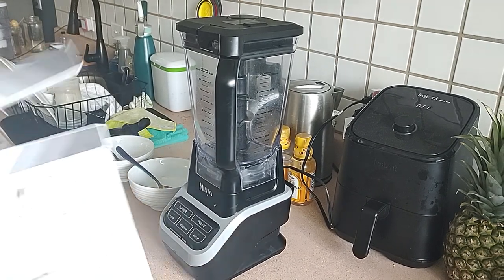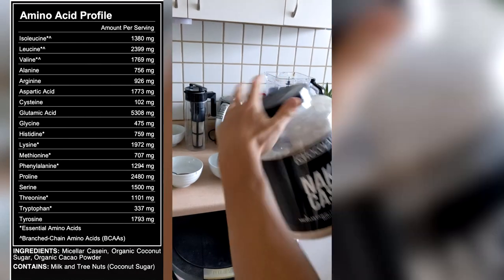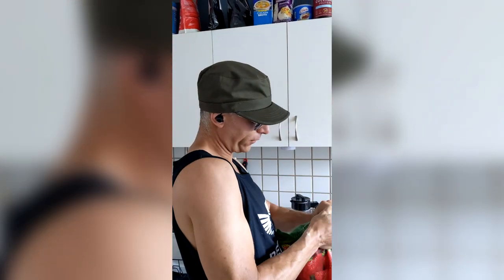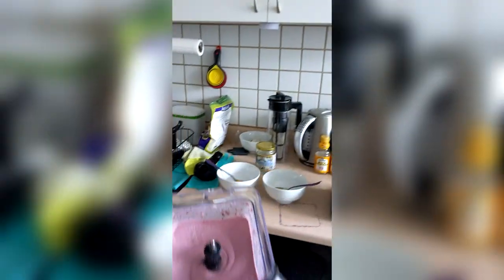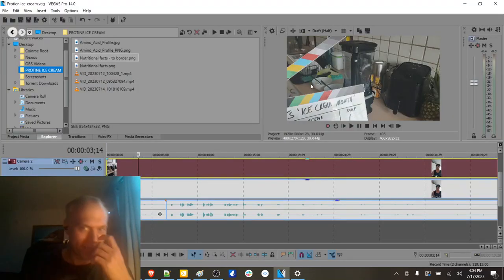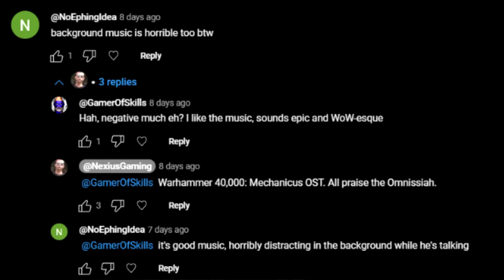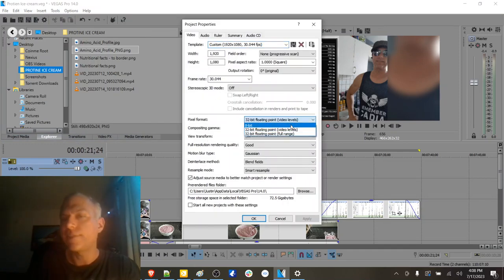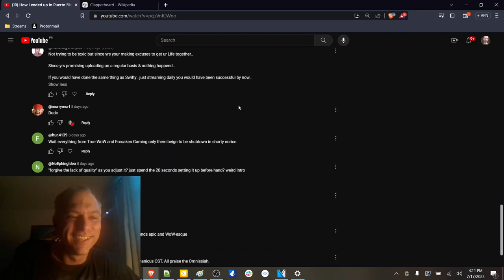Nexius IRL - Meal Prep - Protein Ice Cream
Timecodes
00:00 Protein Ice Cream Recipe
07:31 Nutritional Facts
08:27 Editing Clapperboard
09:46 Editing Mistakes were made - Asymmetric Orientation
11:30 Your comments
16:14 Outro

Ingredients

Highly Branched Cyclic Dextrin (HBCD) - 2 scoops (60g)
232 Calories
58g Carbohydrates

Guarana Extract Powder - 2 scoops (2g)
Naturally occurring caffeine - 440mg

Multi-Collagen Protein - 2 scoops (21g)
70 Calories
18g Protein
180mg Vitamin C

Bee Pollen Granules - 2 tsp (10g)
32 Calories
4g Carbohydrates
2g Fiber
4g Sugars (No added Sugars)
1g Protein
Vitamin C 4% Daily Value
Calcium 2% DV
Vitamin A 6%
Iron 2%

Casein Protein - 1 scoop (19g)
75 Calories
3g Carbohydrates
1g Fiber
2.5g Sugars
13.5g Protein
[Show picture of Amino Acid Profile]

Whey Protein - 1 scoop (15g)
60 Calories
12.5g Protein
2g Sugars
3g Carbohydrates

Plain Yogurt - 1 cup
122 Calories
17.4g Carbohydrates
2.6g fat
6g protein

Whole Milk - 1/2 cup
74 Calories
5.85g Carbohydrates
4g fat
3.8 Protein
6g Sugars

410 Calories
3.3g Carbohydrates
44g fat
2.5g protein

Coconut Oil (unrefined) 2 Tbsp.
240 calories
28g fat

MTC oil 2 Tbsp.
232 Calories
28g fat

Frozen Blueberries - 1/2 cup
38 Calories
9.1g Carbohydrates
0.5g fat
0.3g Protein
2g fiber
6.3g sugars

Frozen Strawberries 1 cup
53 Calories
13.7g Carbohydrates
0.2g Fat
0.6g Protein
6.8g Sugars
3.2g Fiber